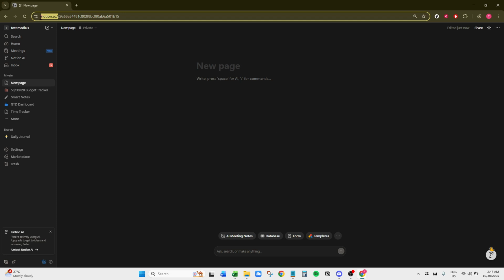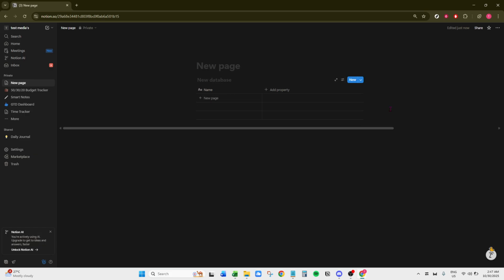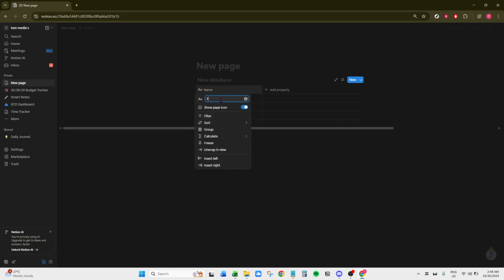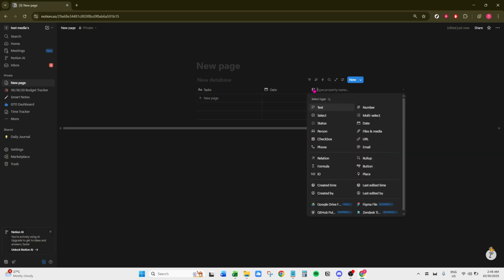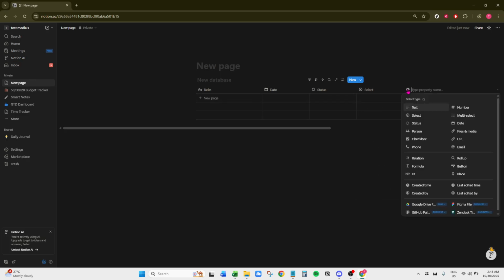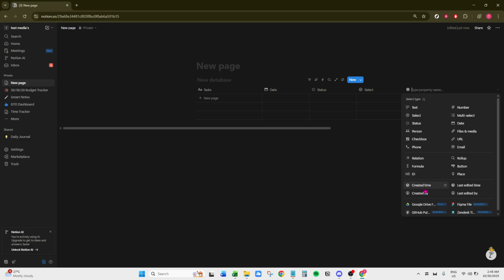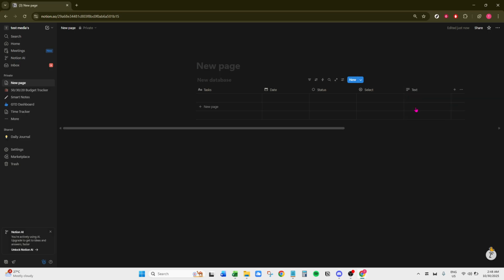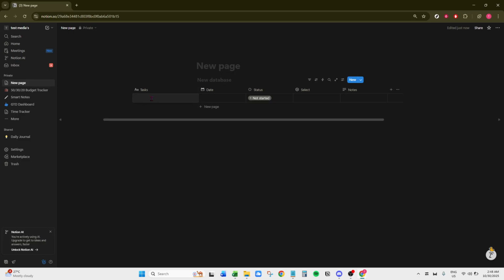How To Create Notion To-Do List Build A Task Dashboard In Notion [2026 Guide]